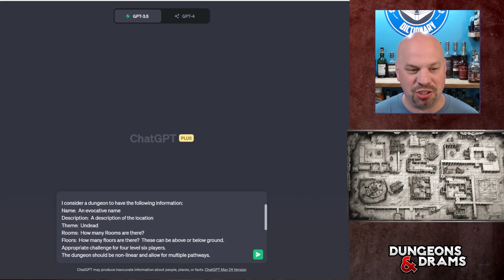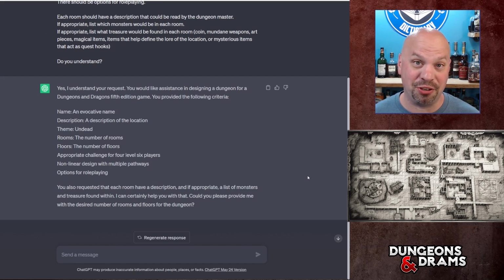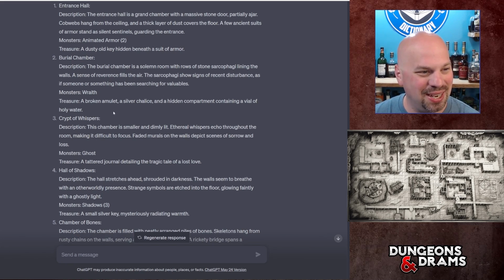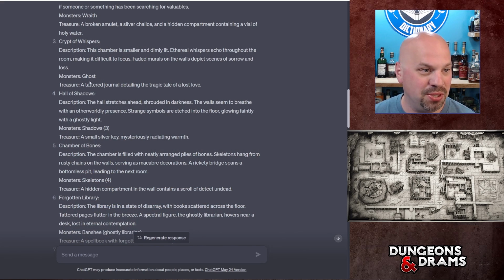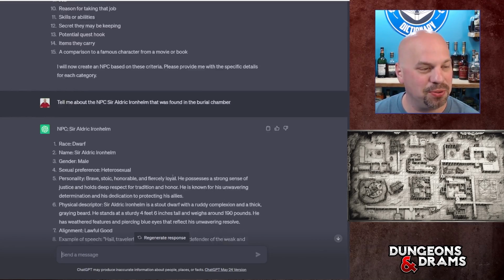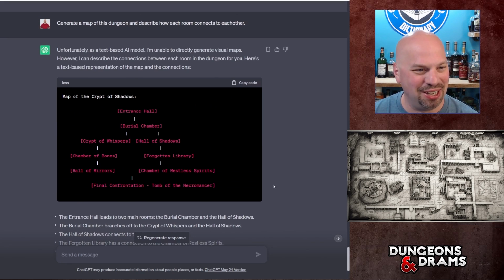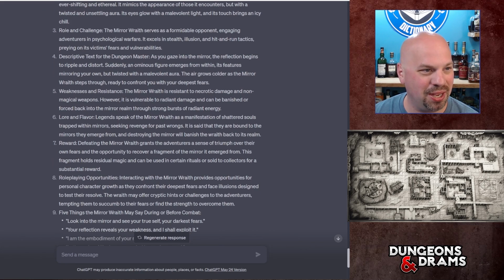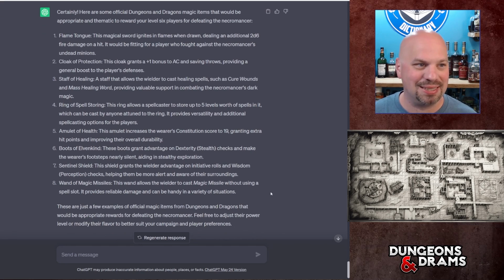How to Create DYNAMIC Dungeons using AI and ChatGPT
Learn how to utilize chatgpt to help create dungeons for your Dungeons & Dragons games!

CHAPTERS

0:00 - Intro
0:27 - The Prompt
4:05 - Overview of the Dungeon
6:45 - Detail on the Burial Chamber
7:13 - NPC Generation
8:40 - Further Overview
10:45 - The Necromancer
11:36 - Riddles
14:02 - Map Generation
15:10 - Monster Generation
18:07 - Loot

INITIAL PRIMER
I am a dungeon master playing dungeons and dragons fifth edition.  I need to design a dungeon.

I consider a dungeon to have the following information:
Name:  An evocative name
Description:  A description of the location
Theme:  Undead
Rooms:  How many Rooms are there?
Floors:  How many floors are there?  These can be above or below ground.
Appropriate challenge for four level six players.
The dungeon should be non-linear and allow for multiple pathways.
There should be options for roleplaying.

Each room should have a description that could be read by the dungeon master.
If appropriate, list which monsters would be in each room.
If appropriate, list what treasure would be found in each room (coin, mundane weapons, art pieces, magical items, items that help define the lore of the location, or mysterious items that act as quest hooks)

Do you understand?

NPC PROMPT

I consider an NPC to have the following information.

1. A race, selected from the following list [Human, Elf, Dwarf, Halfling, Gnome, Dragonborn, Tiefling, Half-Orc, Aasimar, Tabaxi]
2. Name
3. Gender
4. A sexual preference
5. A personality
6. A physical descriptor including skin color, height, weight,
6. Alignment [Chaotic Evil, Chaotic Neutral, Chaotic Good, Chaotic Neutral, True Neutral, Lawful Neutral, Chaotic Good, Neutral Good, Lawful Good]
6. An example of how they would speak to someone.
8. What is their job?
9. What caused them to take that job?
10. Any skills or abilities that they have.
11. What secret may they be keeping?
12. A potential quest hook in a fantasy world based off dungeons and dragons.
13. What would they carry on themselves?
14. Compare this NPC to a famous character from a movie or book.

Do you understand?

GENERATE A MAP

Generate a map of this dungeon and describe how each room connects to eachother.

CREATURE DEFINITION

I consider a creature to have the following information.

Concept and Theme
Physical description
Role and Challenge
Descriptive text that a dungeon master could read to describe the monster
Weaknesses and Resistance
Lore and Flavor
Reward
Role playing opportunities
Five things that the creature may say during or before combat.
A full stat block and abilities written for dungeons and dragons 5th edition.
Suggested level that adventurers should be to fight this creature

Do you understand?

MAGIC ITEMS

What are some appropriate and thematic magic items that I could reward my level six players with for defeating the necromancer that are official to dungeons and dragons?

Join us every week for a homebrew 5th edition D&D campaign set in The Lands of Dimidium

Meet Our Players
⚪ Dungeon Master Bill from  @TheWhiskeyDictionary
⚪ Alessio Morte played by Jason from  @TheMashandDrum
⚪ Knobolas played by Clifton from  @BourbonBytes
⚪ Agnomeio Banderas played by Edd from  @TheRotgutReview
⚪ TaLin Creek played by Adriana from  @WhiskeyMountains

Creating extra lore dumps, behind the scenes, and maps is kind of what D&D is about to me, so I pull back the curtain a bit here.

Social
Come join us on our discord server, Twitter, or Instagram